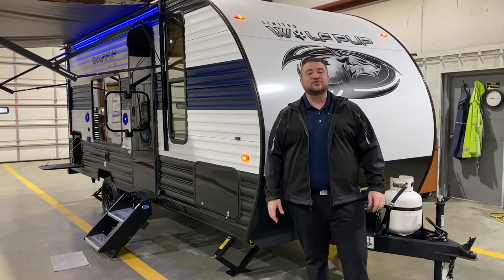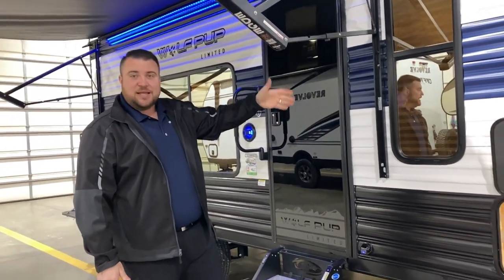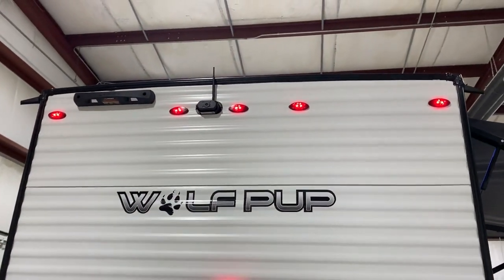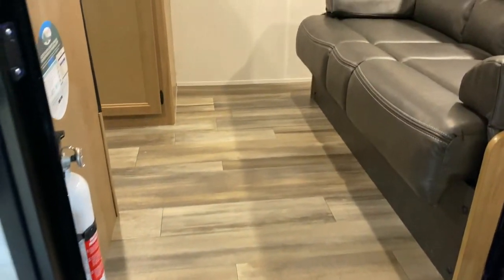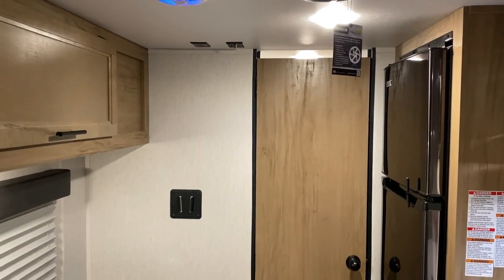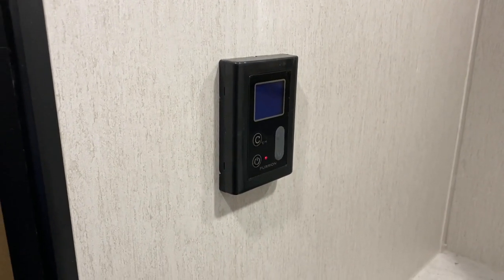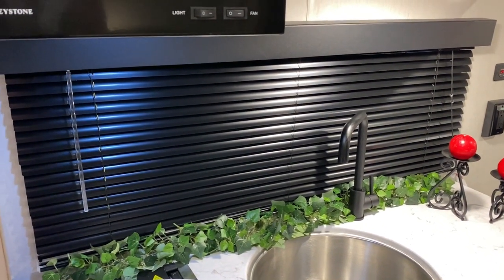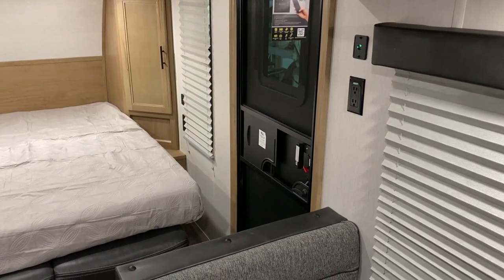2023 Wolf Pup 16FQ Travel Trailer